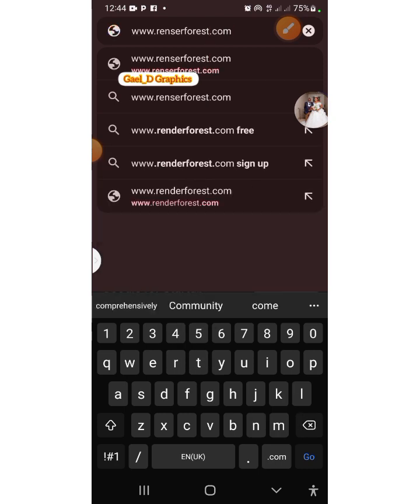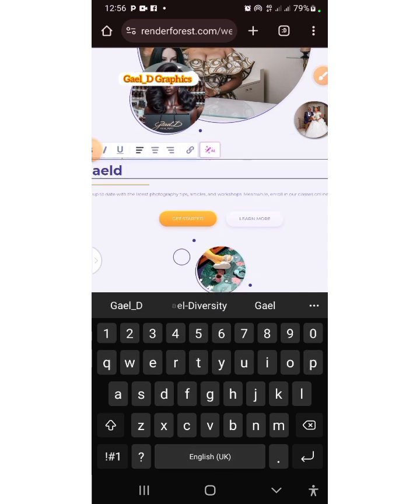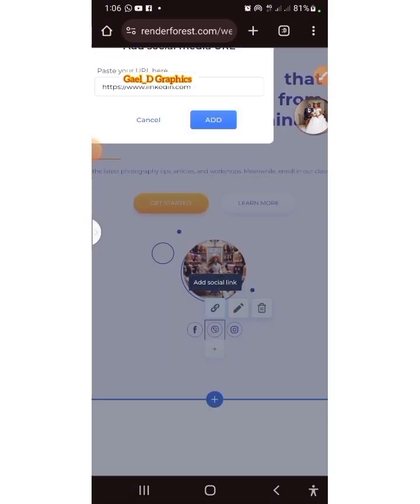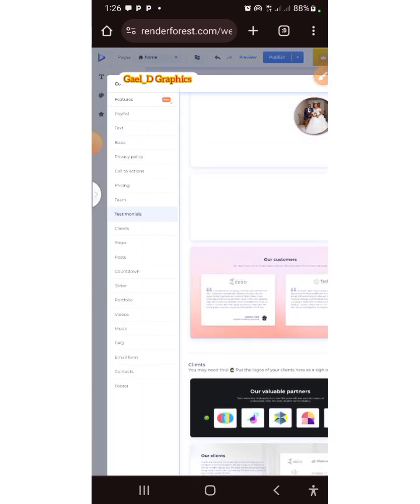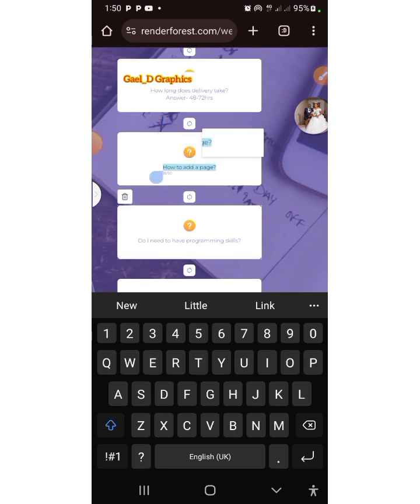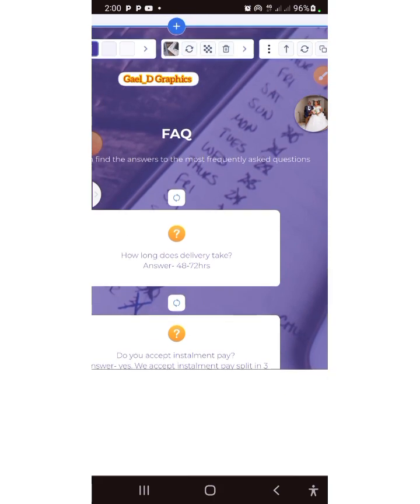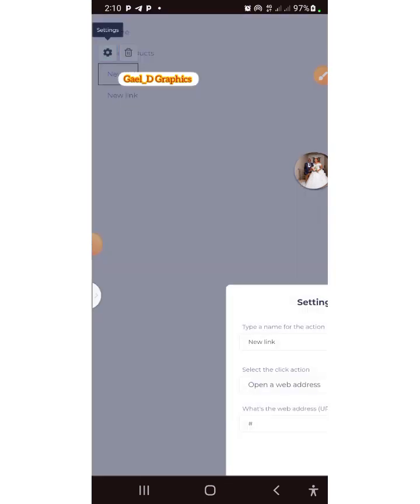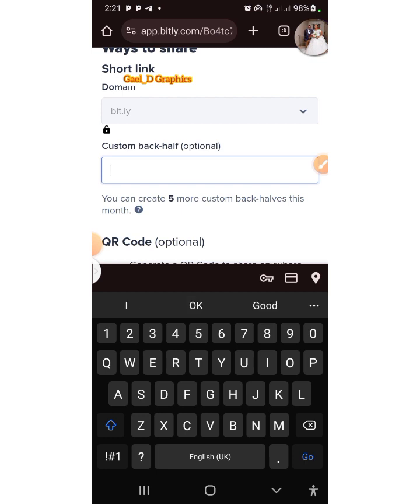create a standard website for free and earn 6-7 figures weekly.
In this tutorial video, I have put up some good efforts to make a step by step guide to creating a standard and superb website for all brands within 30mins and for free without any limitations or hidden costs.
this  wealth of knowledge can earn you 6to7 figures weekly if well implemented